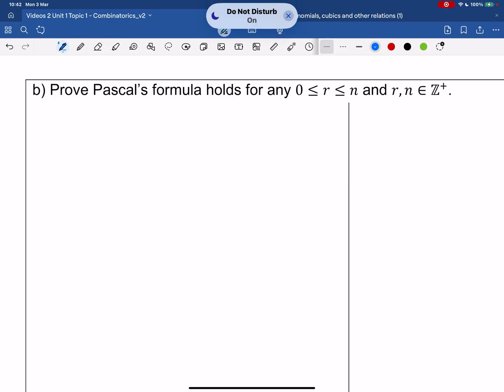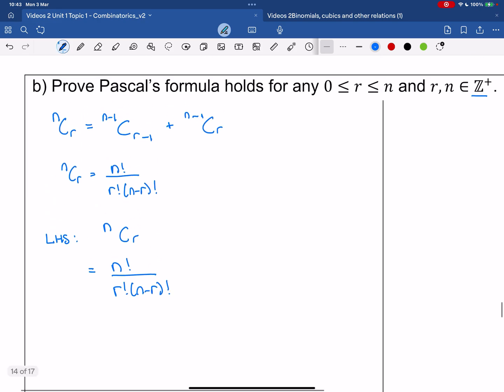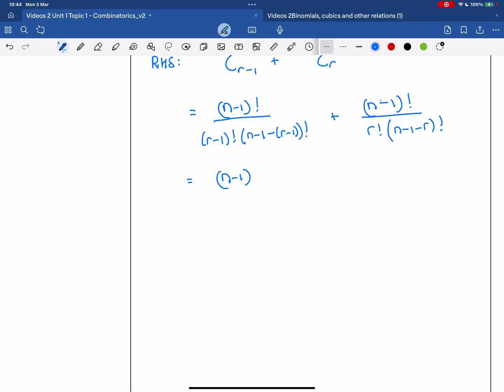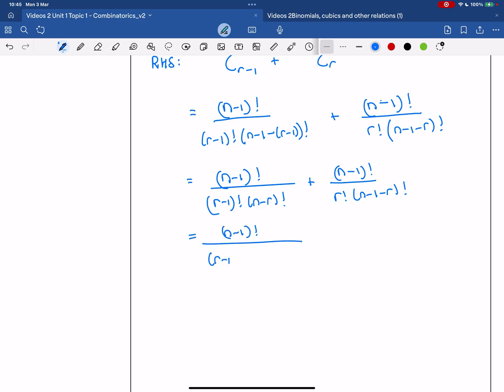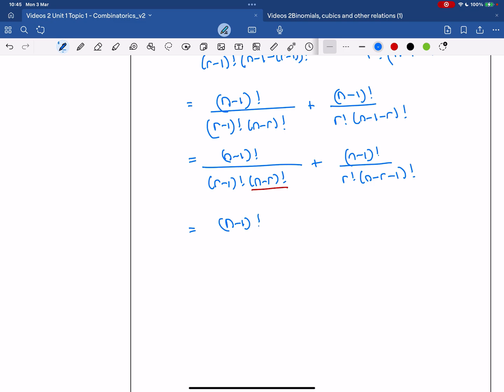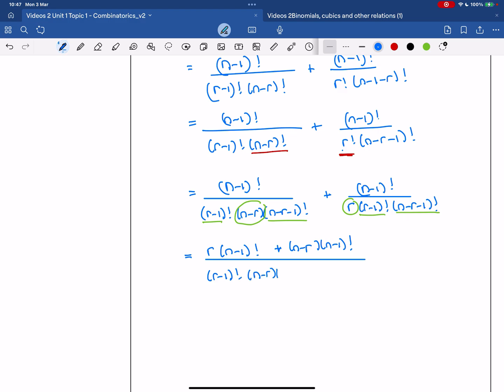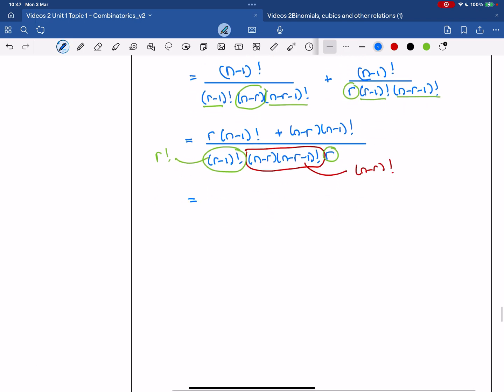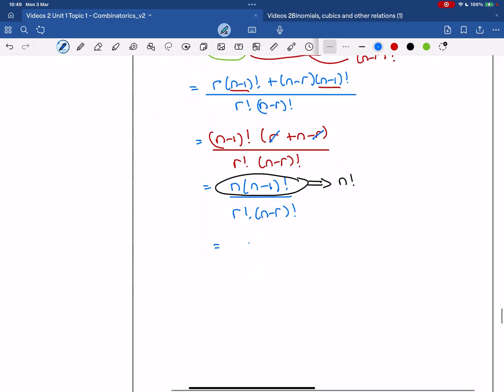SM U1 T1 COMBINATORICS EG17b